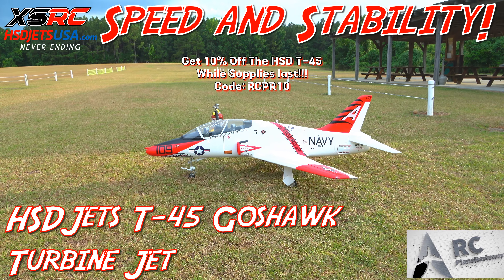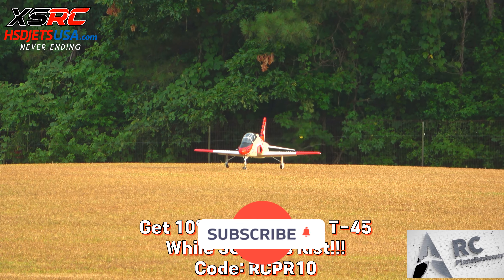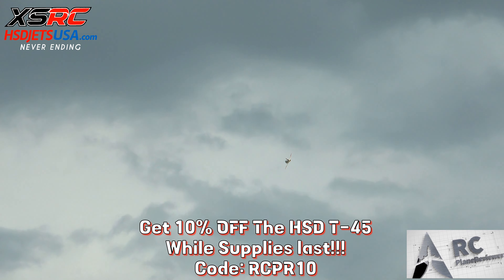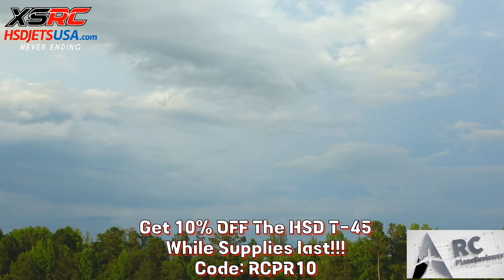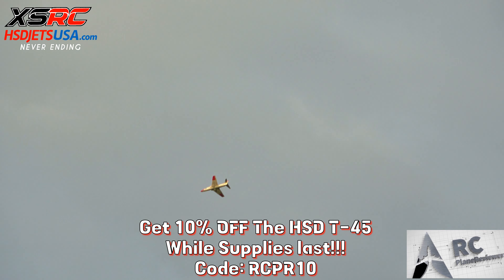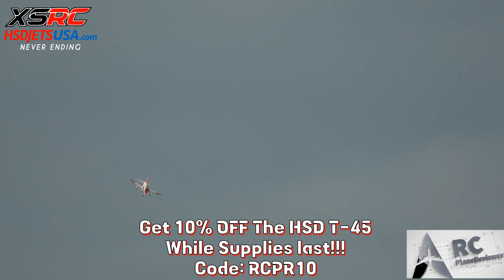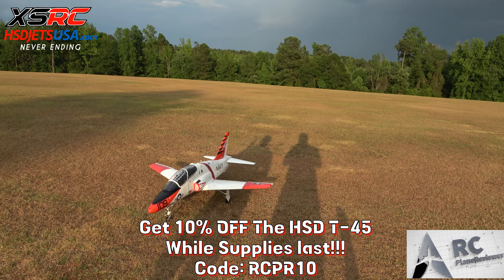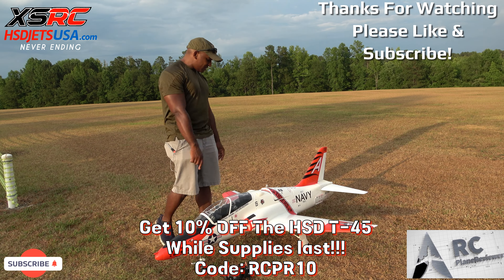Mastering Speed & Stability with HSD Jets T-45 Goshawk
SPECIFICATIONS:
Wingspan 1500 mm (59.1 in)
Length 1900 mm (74.8 in)
Flying Weight 9.2kg (20.2 lb)with 1800cc Aviation kerosene
Configuration of turbine engine 8KG (required & not included)
Cruising speed ≈200 km/h
Flying time 4～6 mins (full throttle)
Wing area 47 dm2
Wing load 195.7 g/dm2
Main material 20 times EPO
Painting surface Matte environmental water-borne paint + decal

rc saylors, brian phillips, pilot ryan media, thercsaylors, the rc geek,edf,radio control,rc jet,plane,planes,eflite,rc airplanes,
rc airplane,edf jet,airplane,airplanes,rc planes,rc plane,thercsaylors,aviation,flight,best beginner rc plane,rc,fms,
aeroplane,edf jets,remote control,beginner rc plane,model airplane,beginner edf jet,flite test,aircraft,e-flite,pilot,
jet,pilot ryan media,horizon hobby,r/c,rc saylors,fms model,the rc geek,fighter jet,easy to fly,ducted fan,
brian phillips,crash,plane crash,rc crash,viper,middle east,gaza,hamas,israel,news,idf,aeroplanes,rc aeroplanes,
rc aeroplane,aero,banana hobby,rc jets,rc aviation,viral,latest news,shorts,israel news,jerusalem,news today,2023,
best rc planes,rc plane crash,hobby,e-flite twin otter,petrincic bros rc,rcplanereviewer,flite,arf,ep,gp,kaos 60,
tower hobbies,model aircraft,rc flight test,rc planes flying,sale,price,speed,fast,edfs,jets,rc edf jets,rc edf jet,
thercsaylors,best beginner rc plane,aeroplane,flight,rc jet,model airplane,radio control,aircraft,rc saylors,plane crash,
crash,fms,easy to fly,the rc geek,flite test,brian phillips,beginner edf jet,ducted fan,fighter jet,edf,r/c,horizon hobby,
pilot ryan media,remote control,jet,rc crash,pilot,e-flite,fms model,viper,edf jets